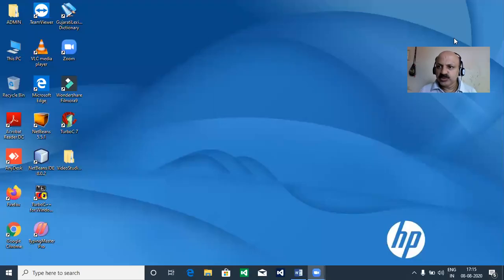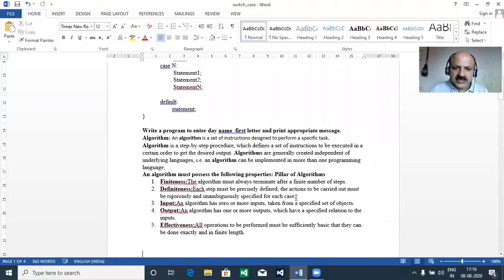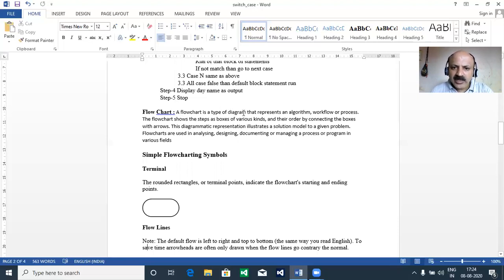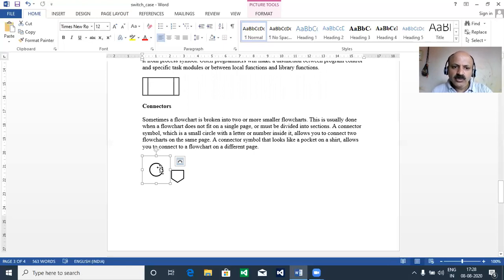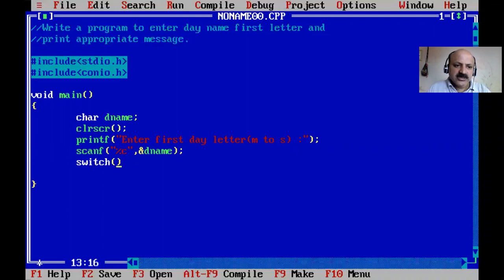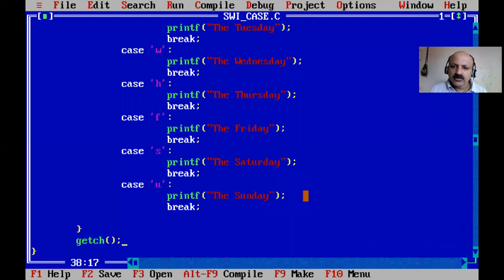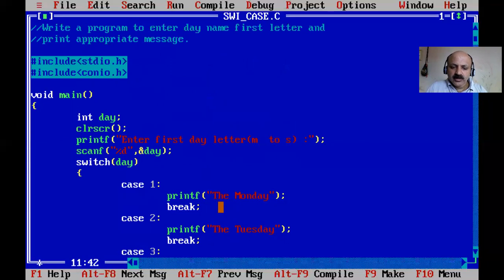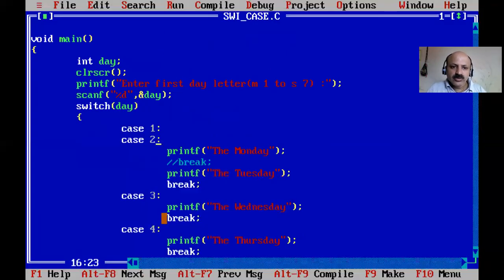switch case Statement in C Programming Language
How to switch case statement work in C Programming Language? In this video lecture cover the switch case decision statement, also switch case statement known as branching statement in C Programming Language. What is Algorithm? An algorithm is a set of instructions designed to perform a specific task.Pillar of Algorithms
1. Finiteness:The algorithm must always terminate after a finite number of steps.
2. Definiteness:Each step must be precisely defined; the actions to be carried out must be rigorously and unambiguously specified for each case.
3. Input:An algorithm has zero or more inputs, taken from a specified set of objects.
4. Output:An algorithm has one or more outputs, which have a specified relation to the inputs.
5. Effectiveness:All operations to be performed must be sufficiently basic that they can be done exactly and in finite length.
Step-1 Start
 Step-2 Declare char variable
 Step-2 Read day name first character
 Step -3 check condition in switch expression
             3.1 If match case constant value then
   Run of that block of statements
   If not match than go to next case
  3.2 If match case constant value then
  3.3 Case N same as above
  3.3 All case false than default block statement run
 Step-4 Display day name as output
 Step-5 Stop

What is flowchart?  A flowchart is a type of diagram that represents an algorithm, workflow or process. The flowchart shows the steps as boxes of various kinds, and their order by connecting the boxes with arrows. This diagrammatic representation illustrates a solution model to a given problem.

also cover their symbol use in the flowchart and Syntax of switch case flowchart explain.